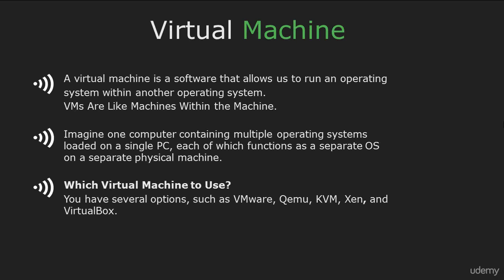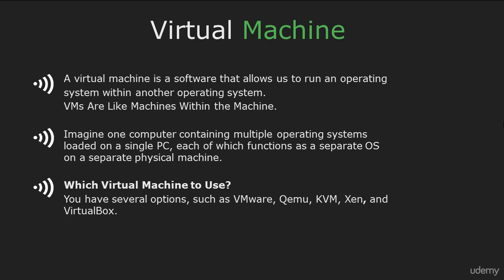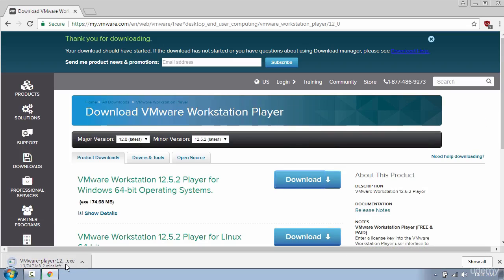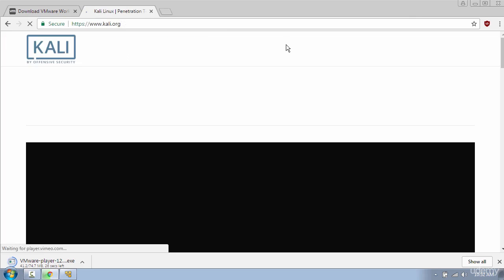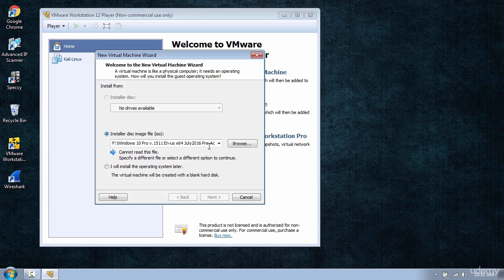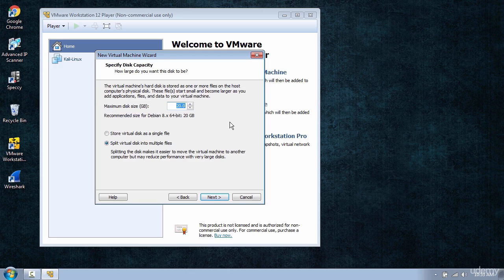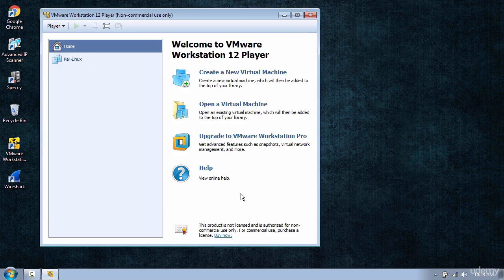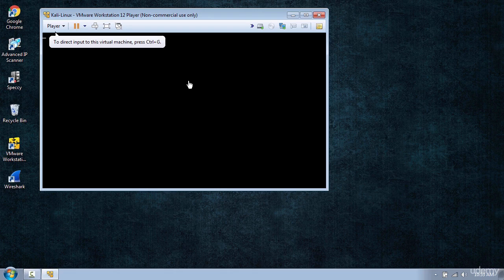004 How to Install Kali Linux in VMware Player